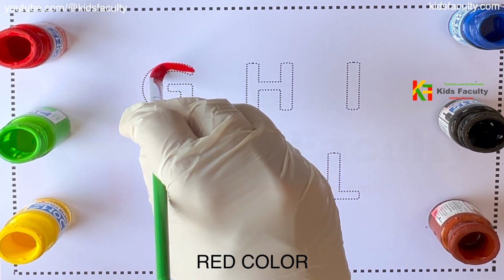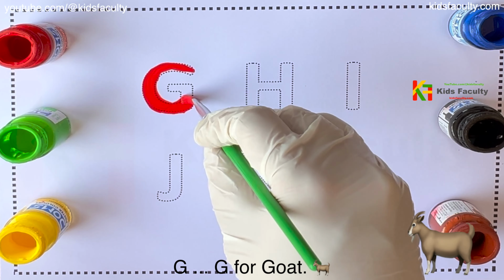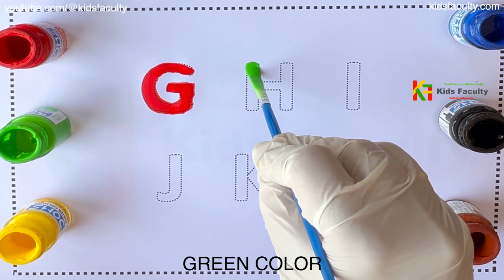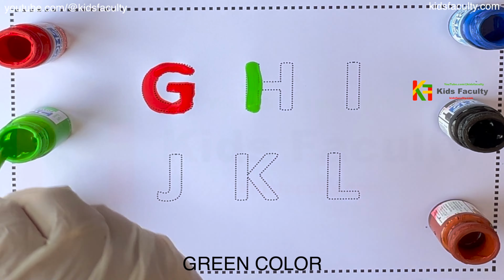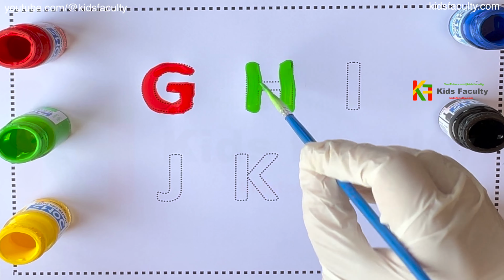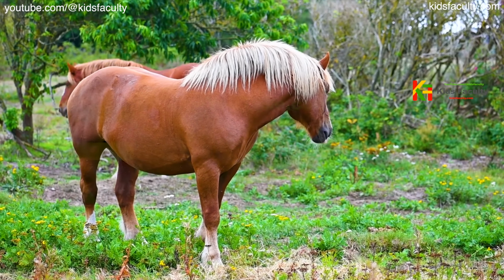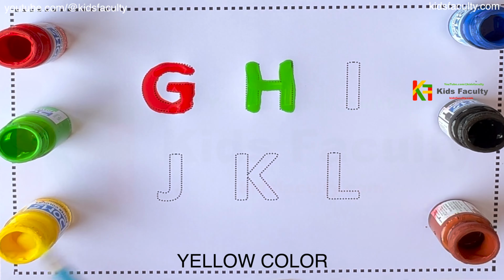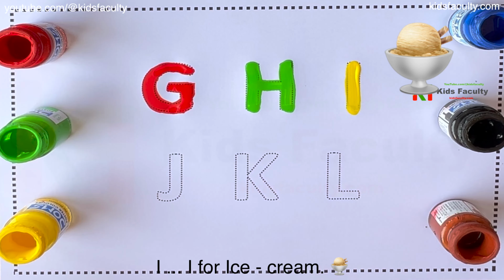Alphabets, phonics song, abcd, abcde, a for apple b for ball c for cat, अ से अनार, english varnmala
learnwithstudy learn with Study
Abcd ato z alphabets a for Apple 🍎 b for Ball 🏀 c for cat 😺 english alphabet shikhe
Alphabet yad kare. Alphabet Yad kare.

Alphabet shikhe
Alphabet yad kare
Learning alphabet
Alphabet yad kare
Alphabet in English
English alphabet
Counting shikhe
Counting yad kare
Ginti shikhe
One two three four
Kids video
Dosto es channel per aapko hamesha kids se rileted video milegi.